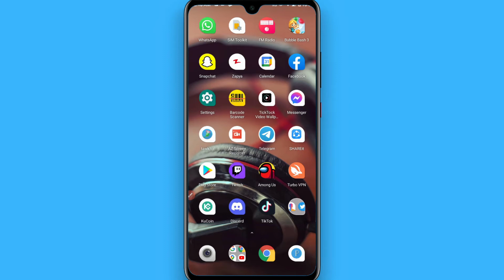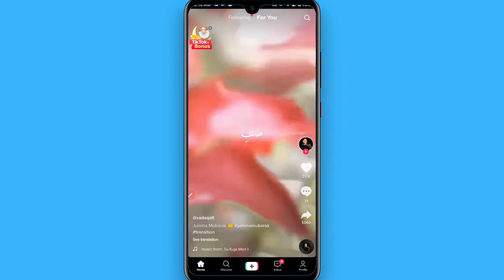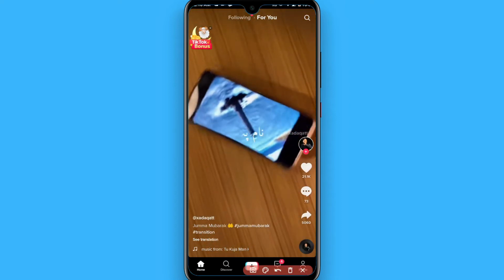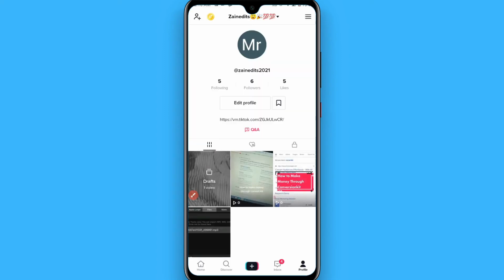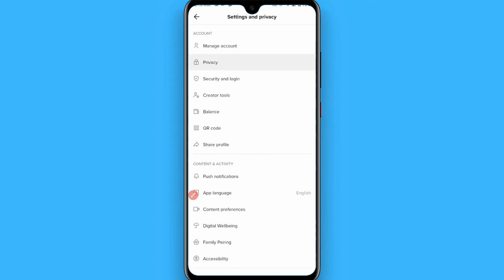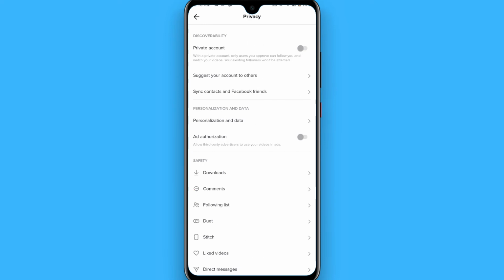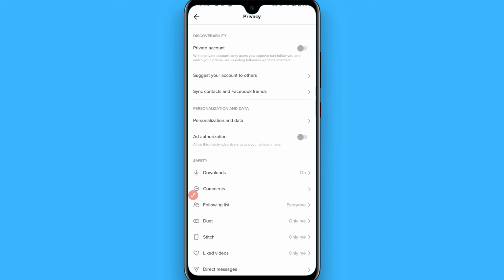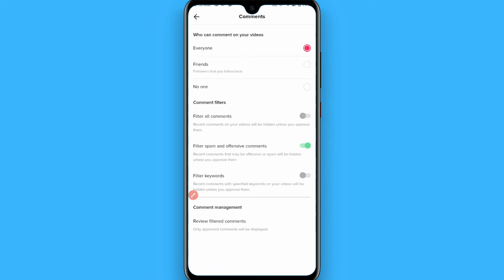How To Enable Limited Comments On TikTok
Learn How To Enable Limited Comments On TikTok